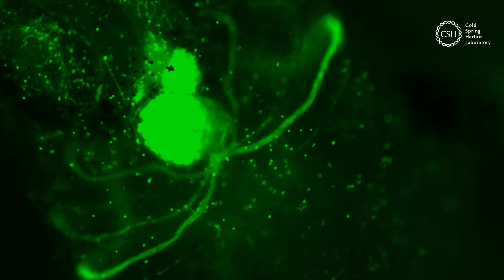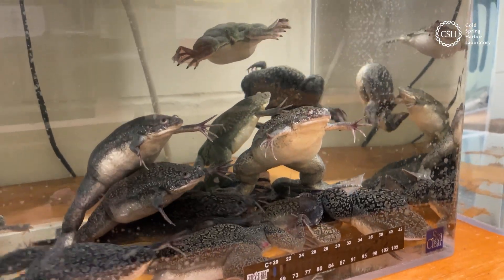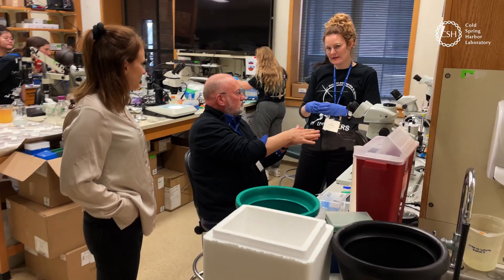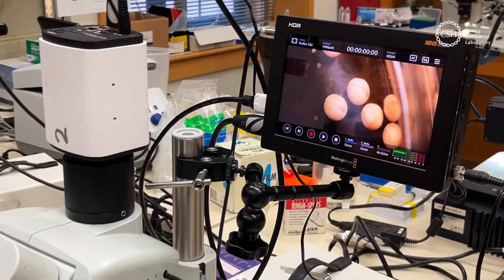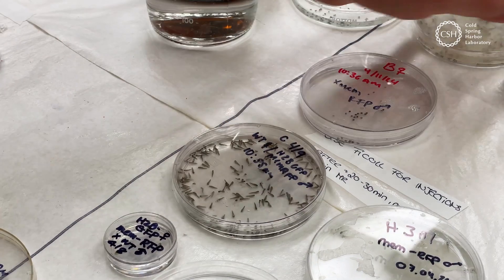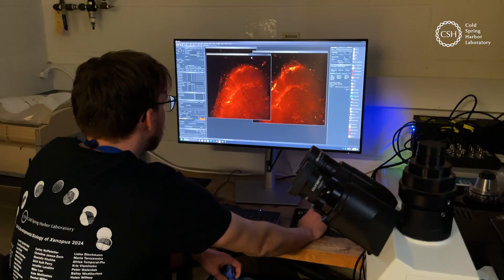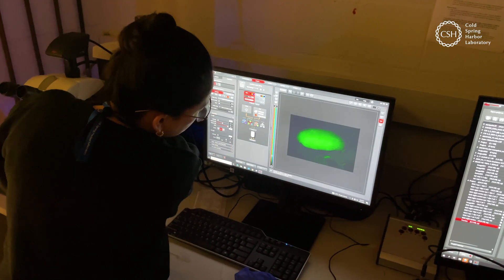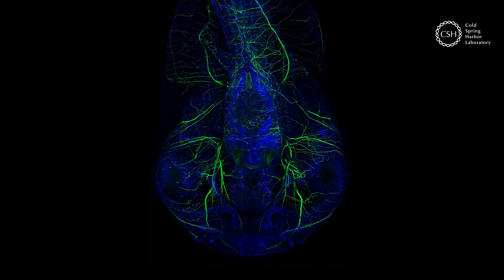Frogs: A biologist’s best friend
Get up close and personal with the exotic amphibian helping students in CSHL’s Xenopus course study how life begins and operates.